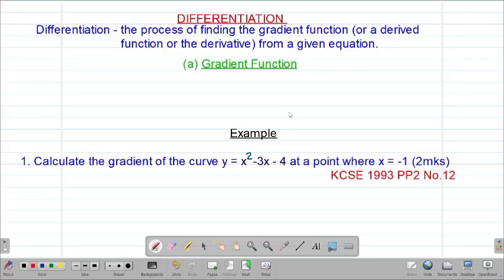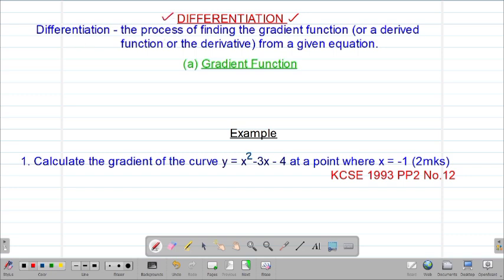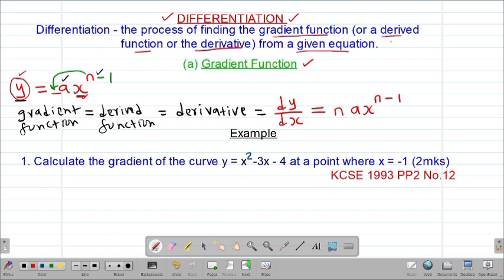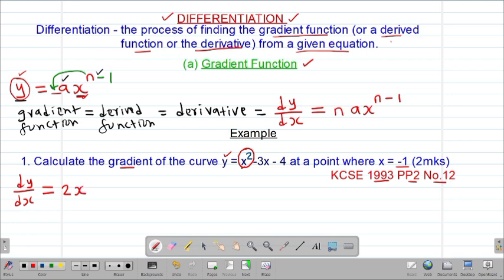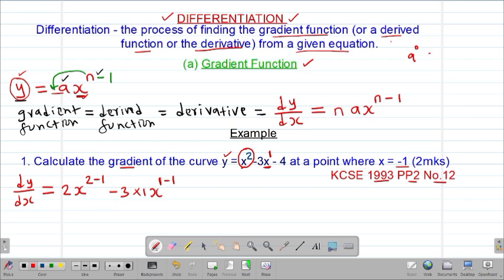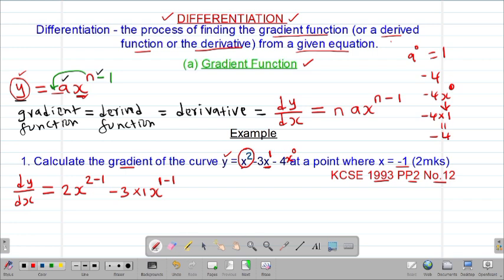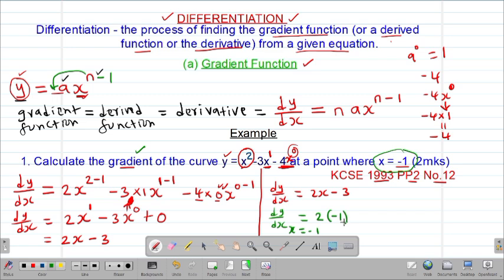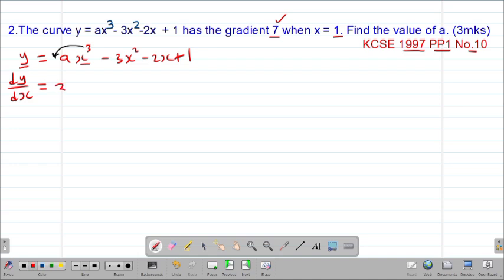MATH: FORM4: DIFFERENTIATION: LESSON 1 (GRADIENT FUNCTION KCSE 2016 PP1 NO.10, KCSE 2007 PP1 NO.5)